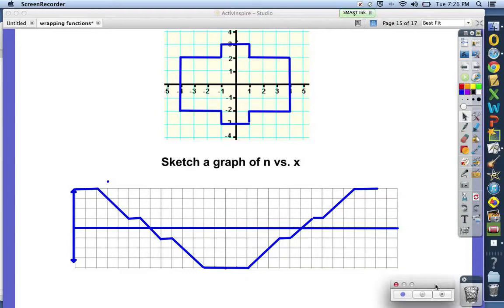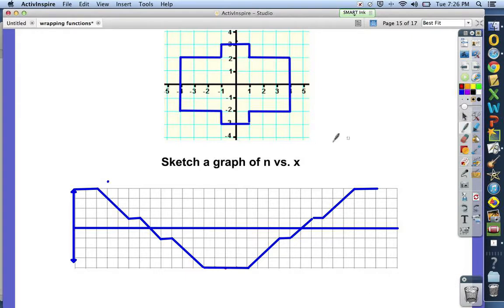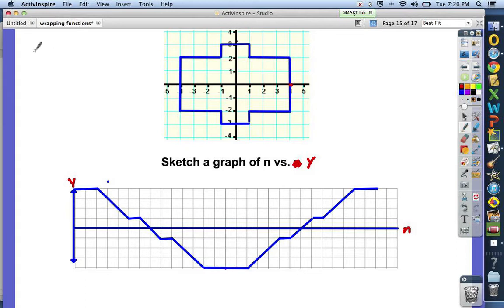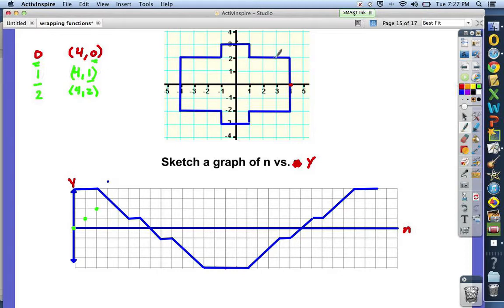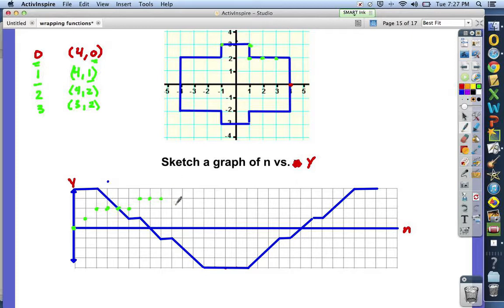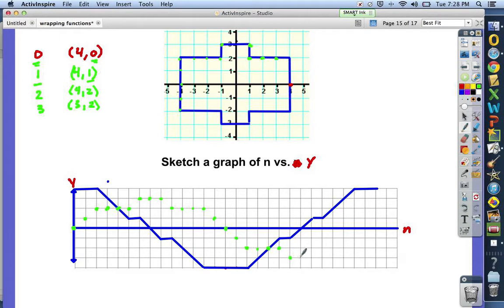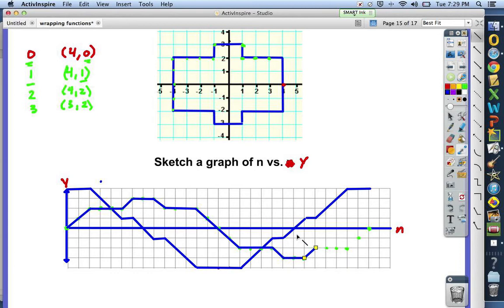Wrapping Funtions 4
Wrapping Functions 4 - Graphing n vs. Y of odd shape